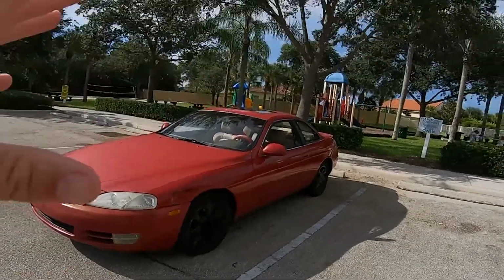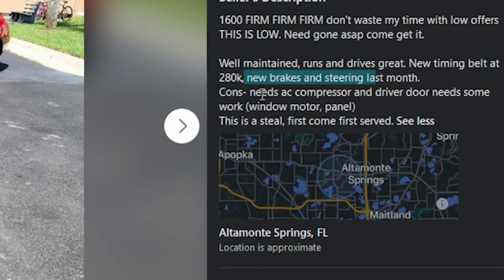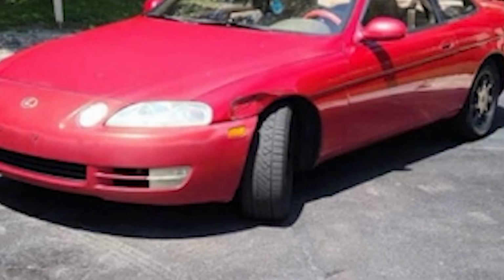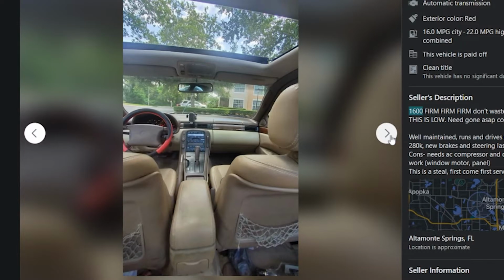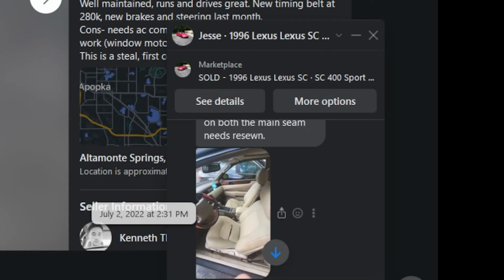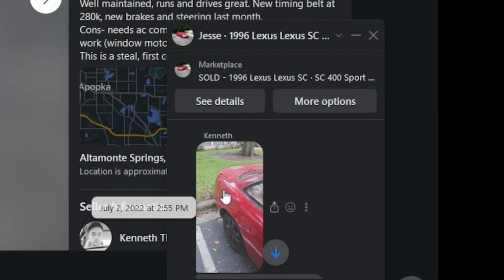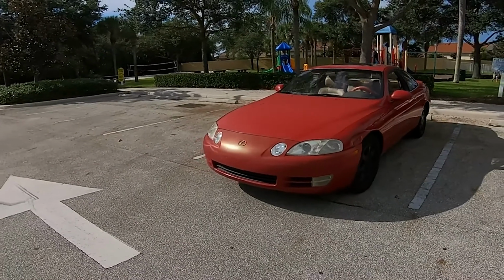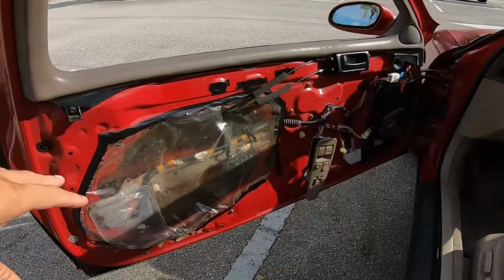How to Get a Good Deal on Facebook Market Place when Buying a Car - Lexus SC300/400 Build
Buying a new (to Me) used Car off Market Place. This is what I look for when Buying a car on Market Place. Ive bought a few cars using the same method, Get a good deal, but also know what your getting yourself into.

Official eBay Store

Questions Hit Me Up!

Found a Car I need to Discuss or Even Your Car (Might end up in a Video)

Passenger Side Cowl on my 300zx

MaxpeedingRods.com
Code : JGarage

MXR Coilovers, Get'em on eBay-

In case your Wondering.
Wheels and Tire on my 300zx
18x9.5 22mm MST MT01 Black
225/40ZR18 Federal Formoza FD2
Flush Fitment, Slight Roll to Fenders,
Lowered on MaxpeedingRod Coilovers

Wheels and Tire on my 240sx
18x9.5 Bronze Wheel AVID1 AV6 5x4.5 18
225/40ZR18 Lexani LXUHP-207 Performance 225/40/18 Tire
Lowered on ISR

Wheels and Tire on SC400
Coming Soon.

300zx Rising Sun Tee Shirt

300zx Twin Turbo Tee

Oil 10-40w
Floor Jack
Jack Stands
Garage LED Lights